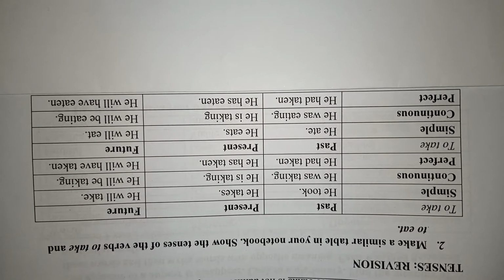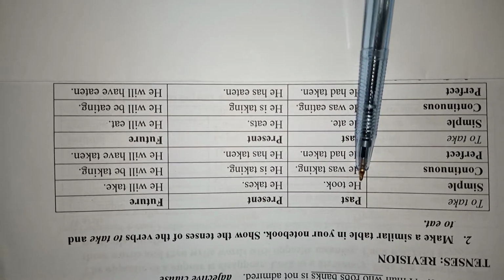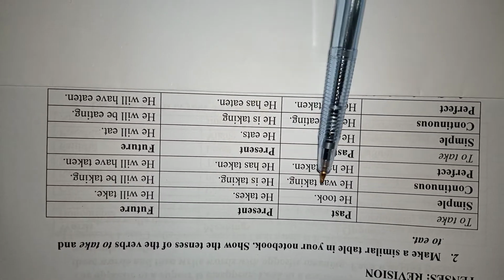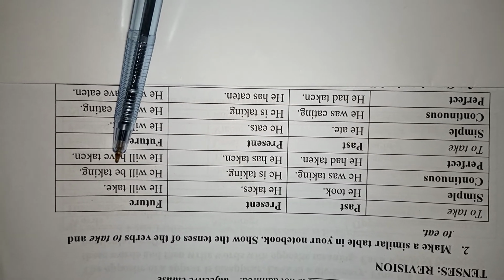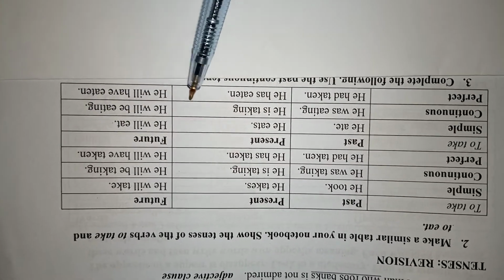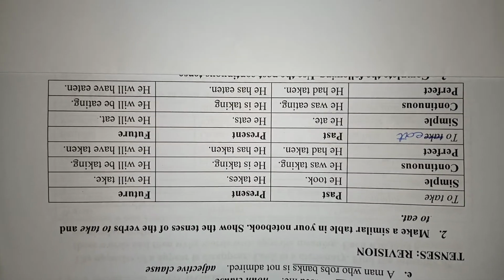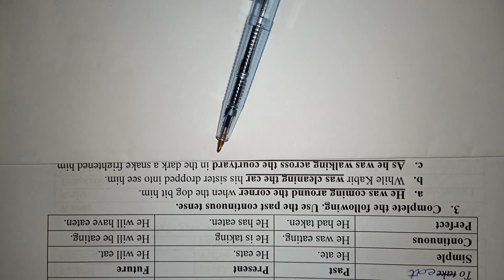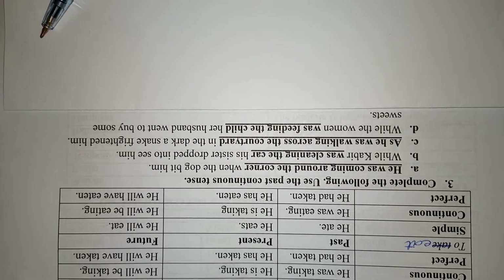The Clothes Line by Charlotte Druitt Cole OXFORD MODERN ENGLISH